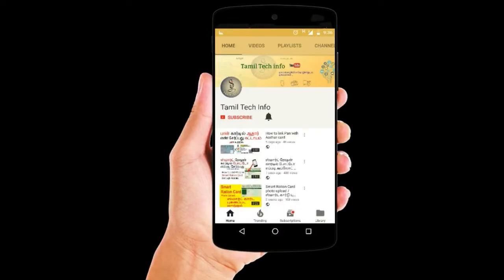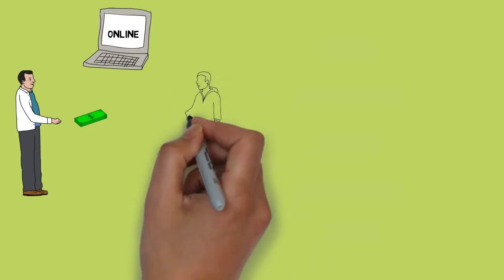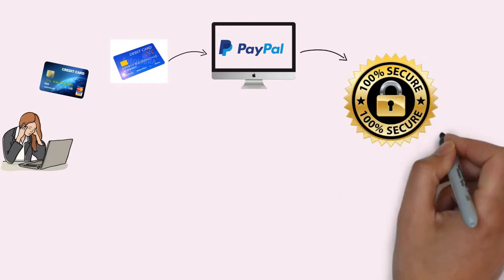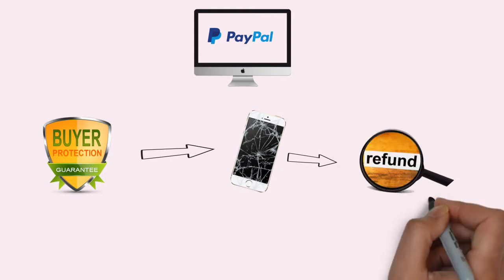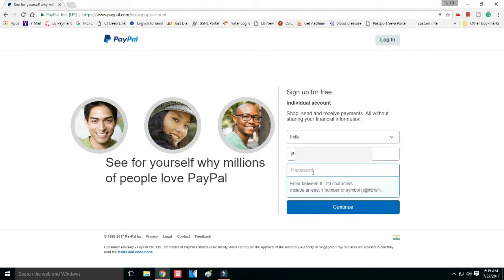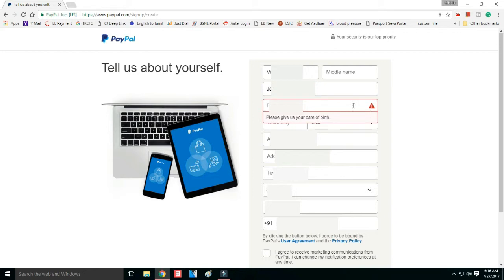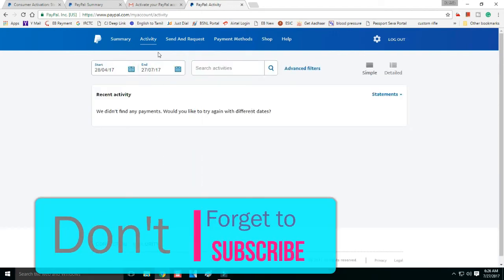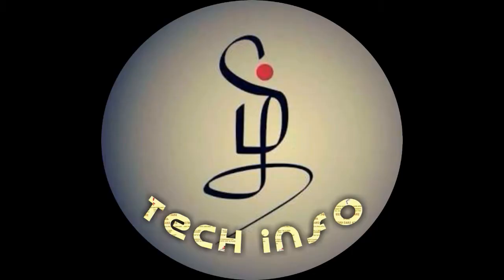Paypal | How to create account | "Tamil Tech Info" is now "Help in Tamil"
"Tamil Tech Info" is now "Help in Tamil"

பேபல்  A/c எப்படி உருவாக்குவது | இலவசமாய் |
Uses of Paypal account, How to link bank account to Paypal account & How to link Credit or Debit card to Paypal account, by Karthik